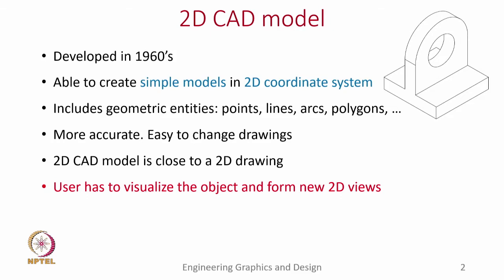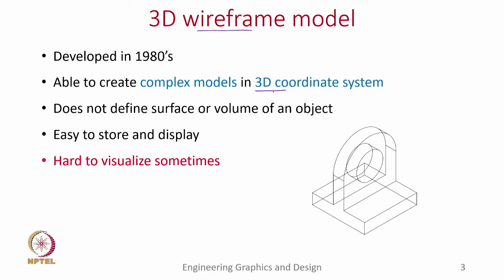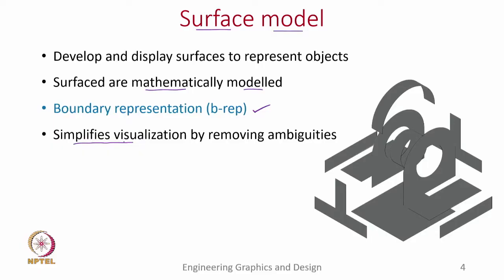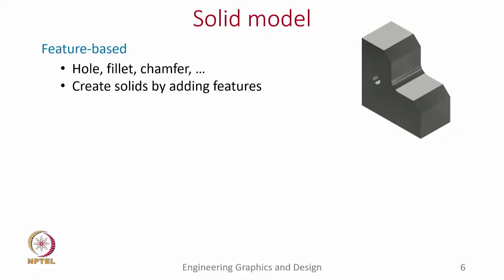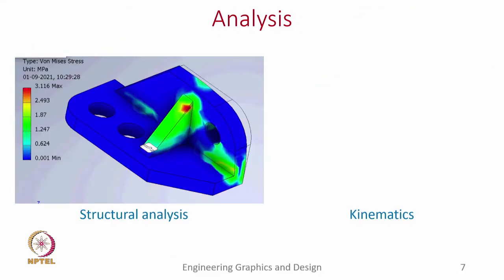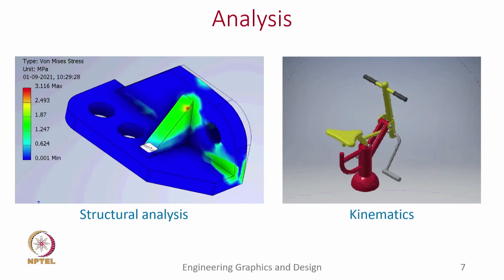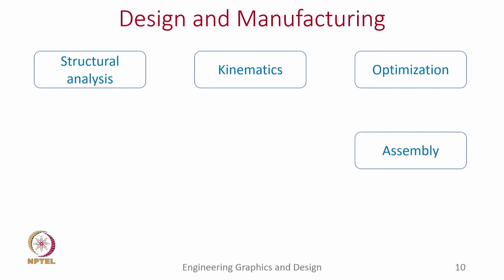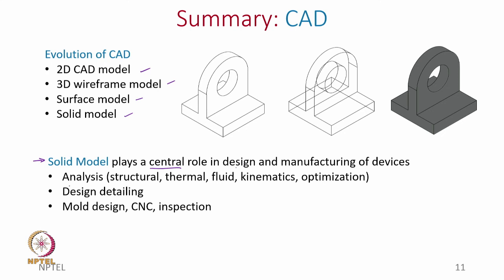W8 L1 Computer Aided Design